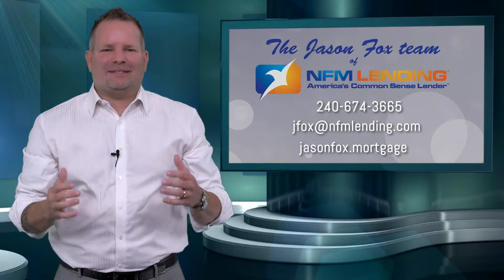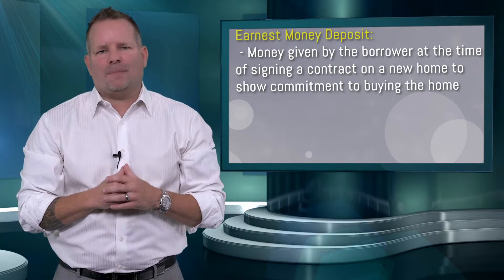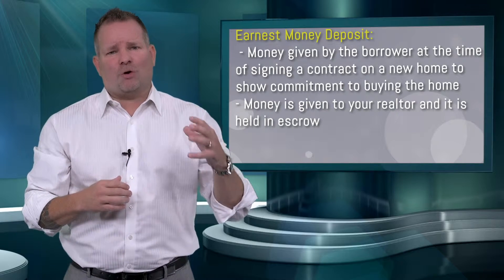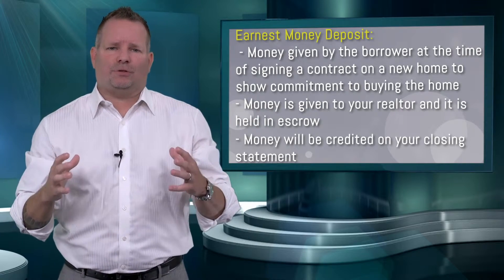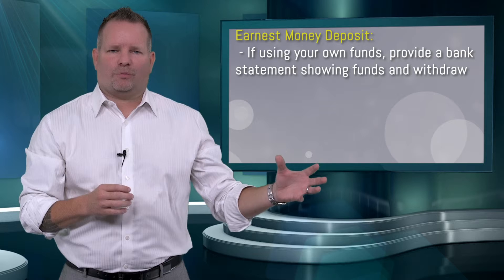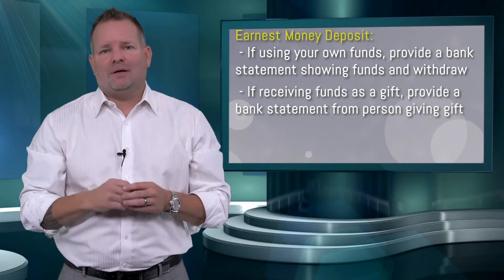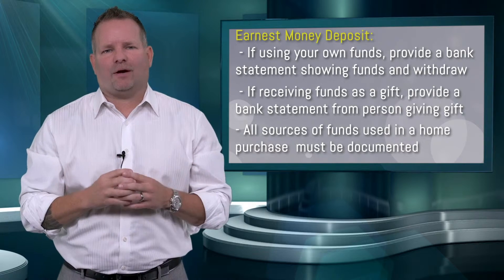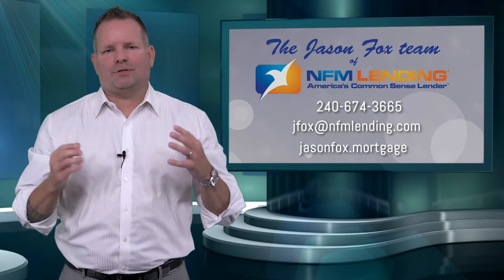Earnest Money Deposit - Jason Fox, NFM Lending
What is an earnest money deposit  that is given to a realtor during a mortgage transaction? Jason Fox of NFM Lending in Frederick, Maryland (MD) explains why you have to pay an earnest money deposit and if and when you get it back.